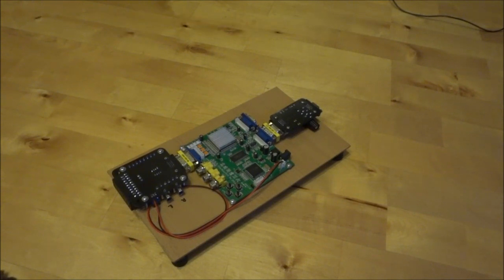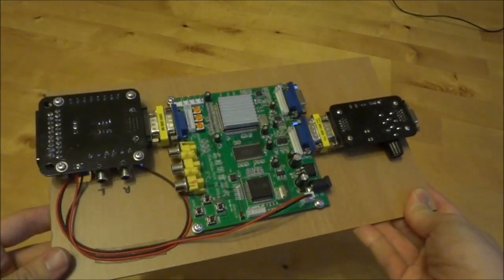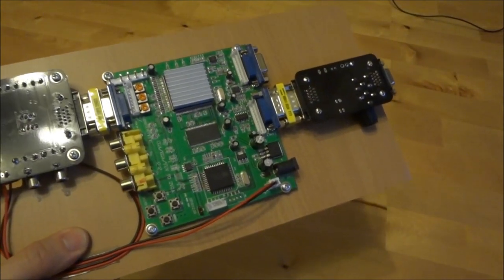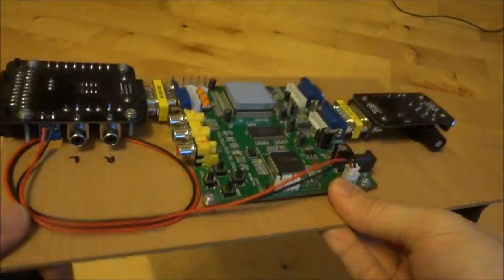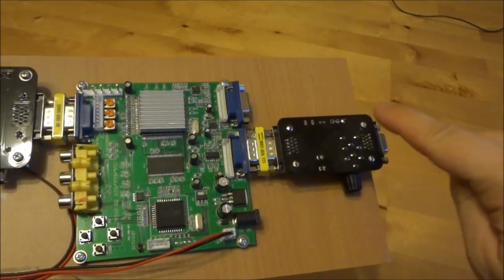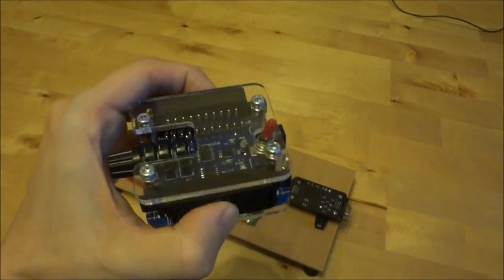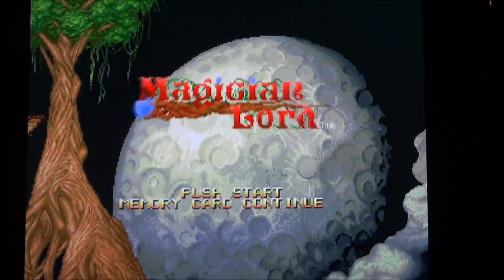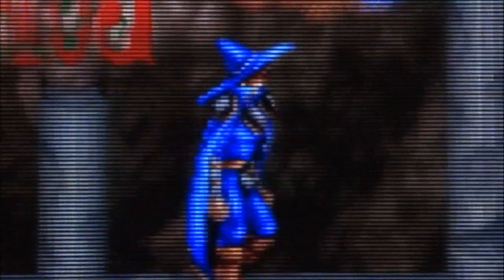ArcadeForge Scaler Tool Chain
I use this scaler toolchain to hook-up my retro consoles to my Sony LCD TV.
Available from arcadeforge.de ... no, I don't work for them :P